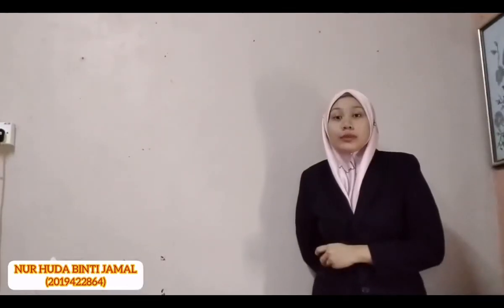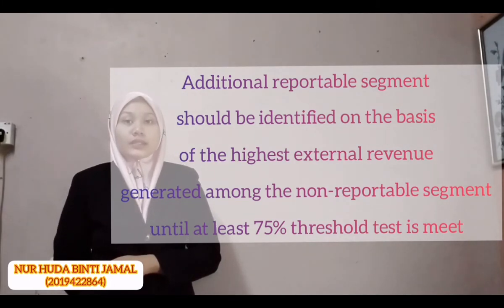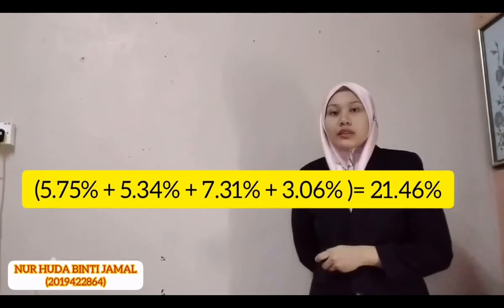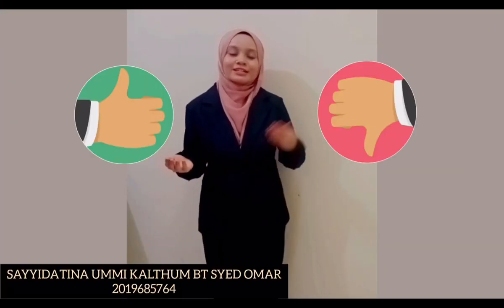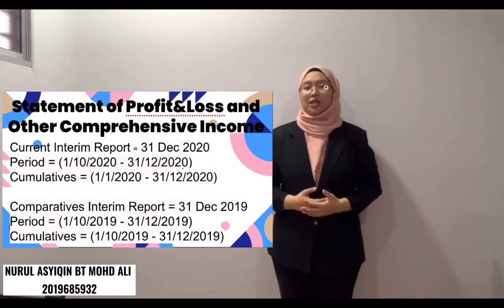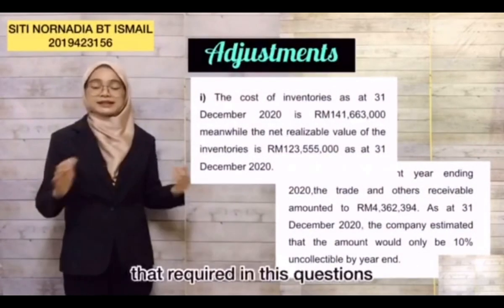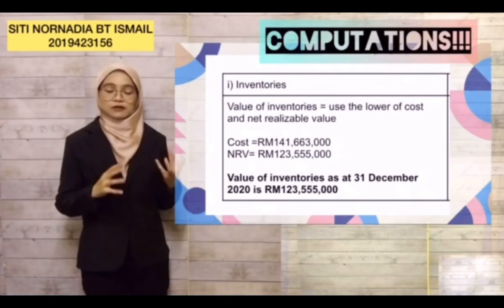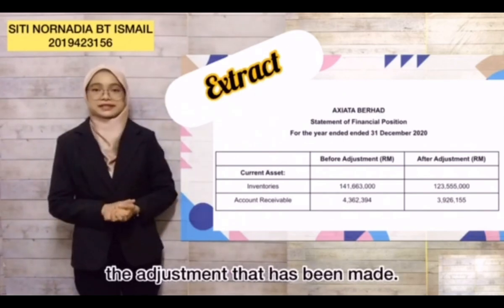FAR570 Axiata Group Berhad